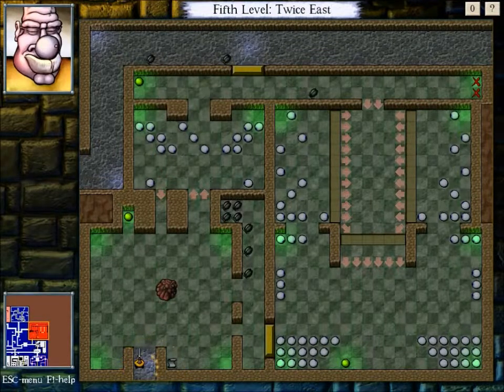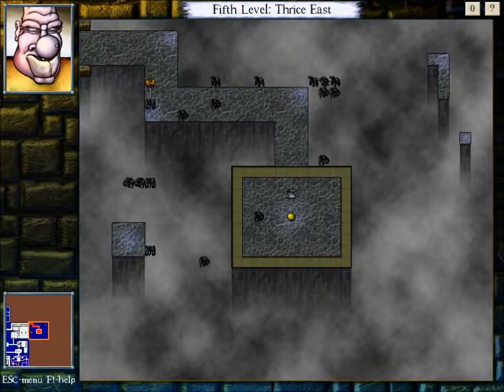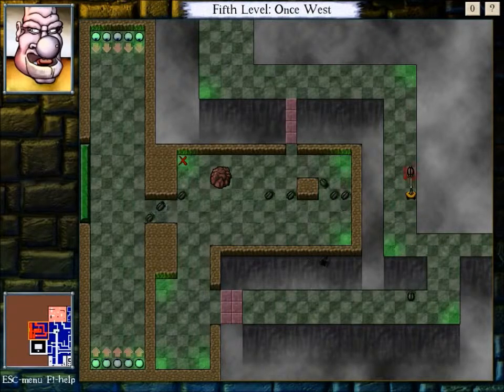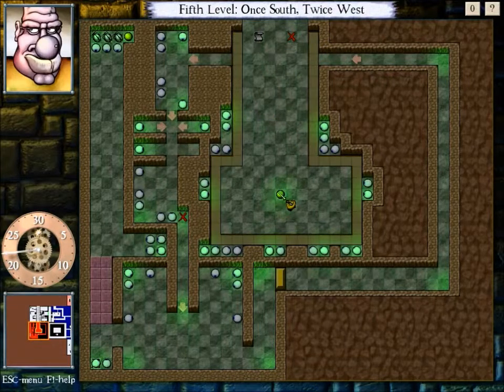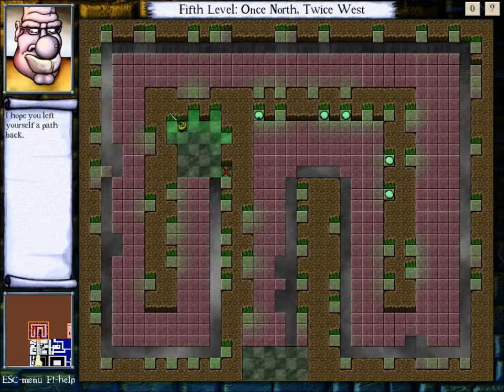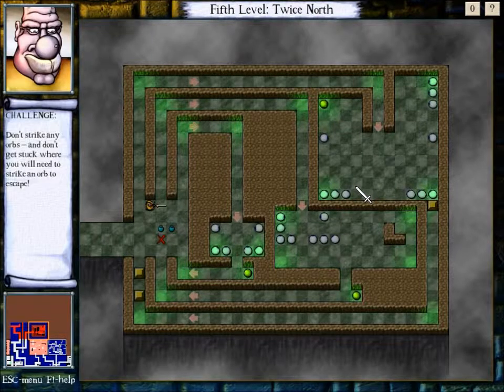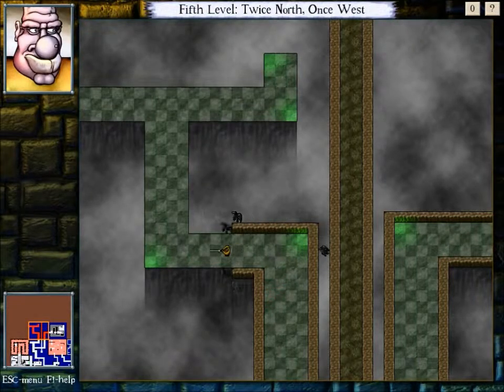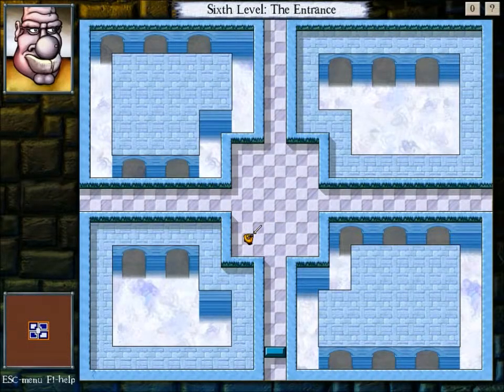Let's Play Deadly Rooms of Death (King Dugan's Dungeon) - Part 9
Finishing up floor 5, LETS DO THIS!